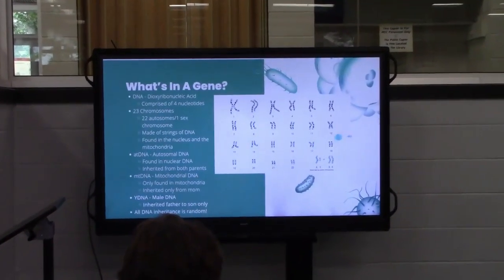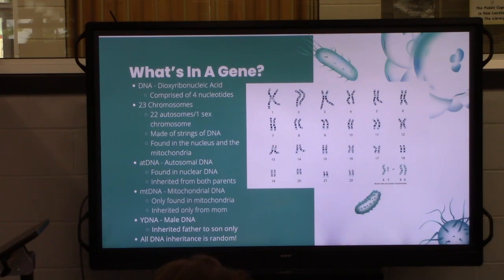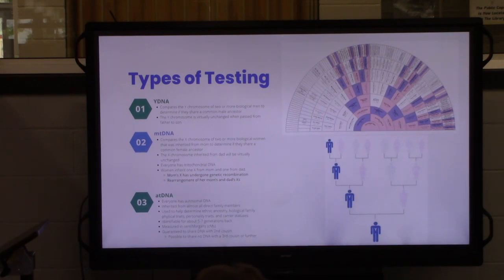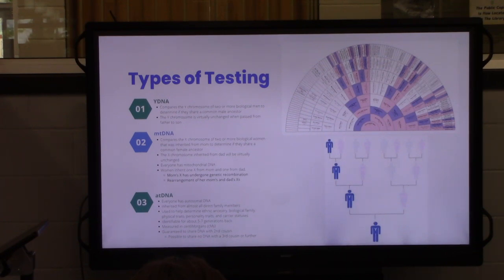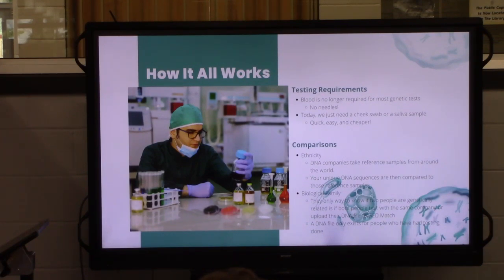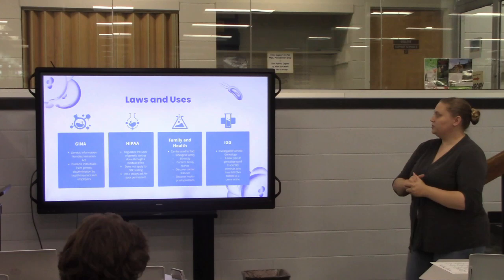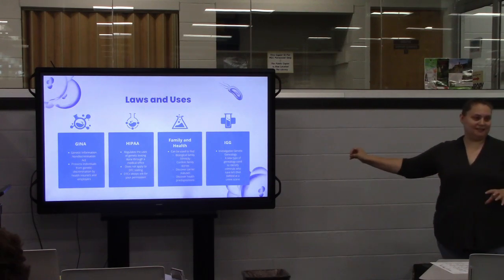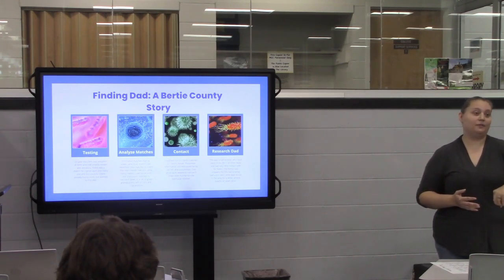Megan Genetics Presentation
Ms. Megan Kelly presents a brief introduction to genetics in family research.  The sound quality is occasionally poor.  But, I hope you can enjoy the presentation.